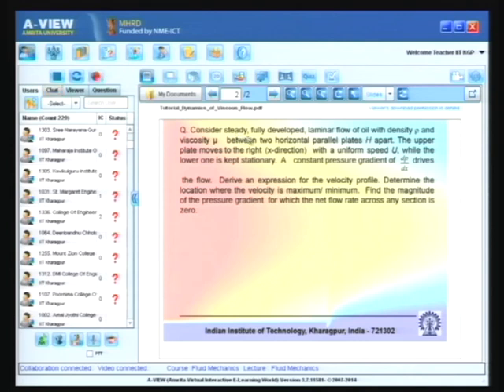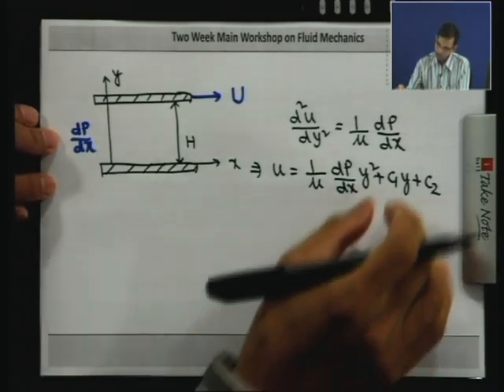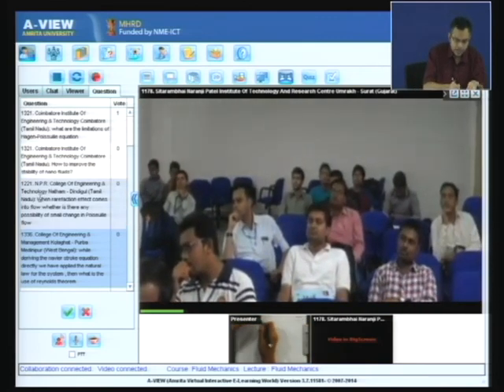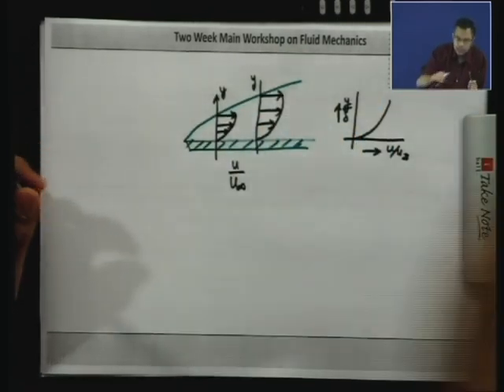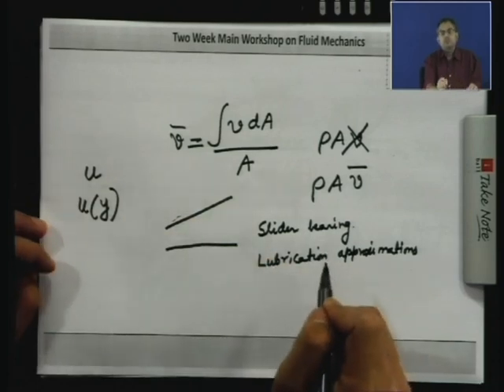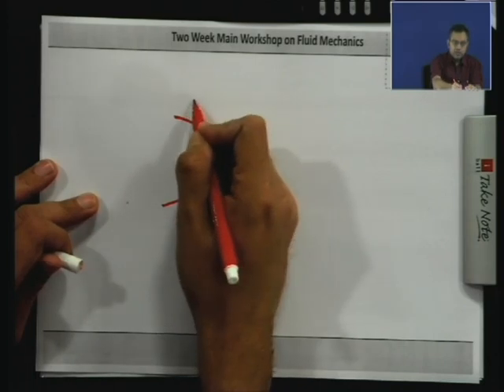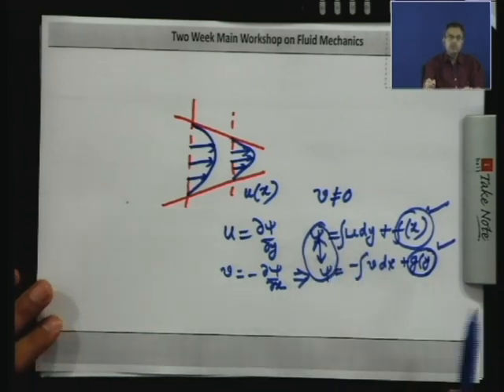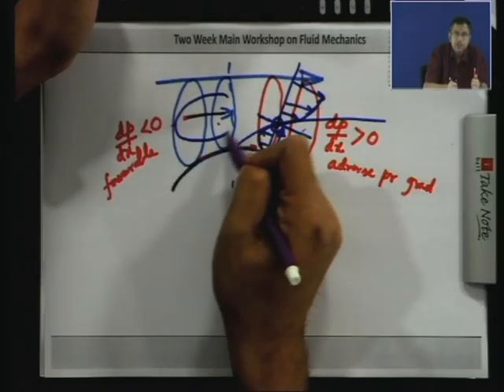Tutorials Dynamics of Viscous Flows By SC